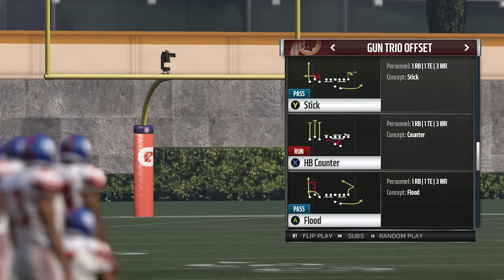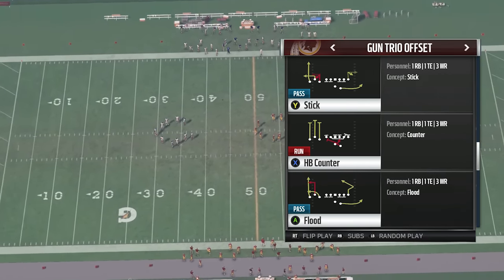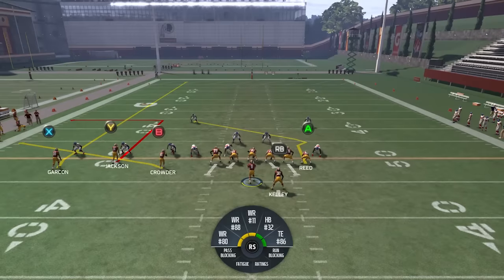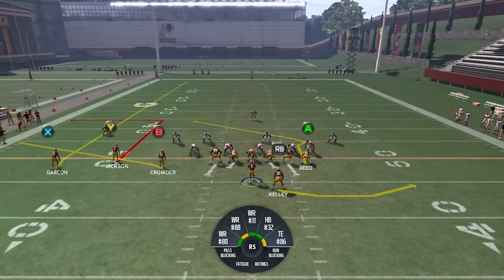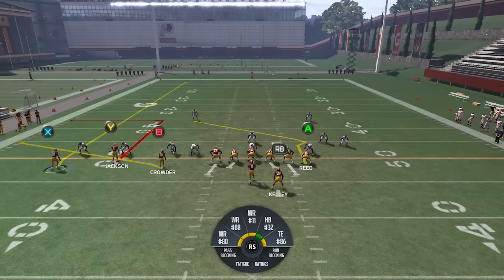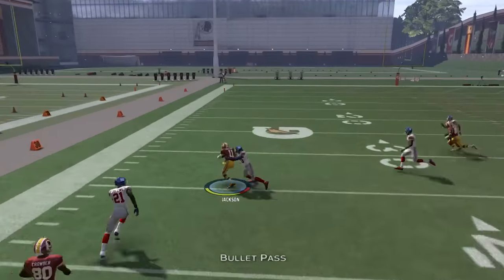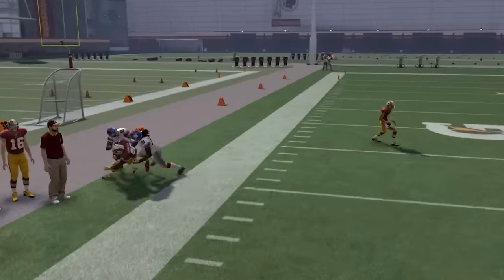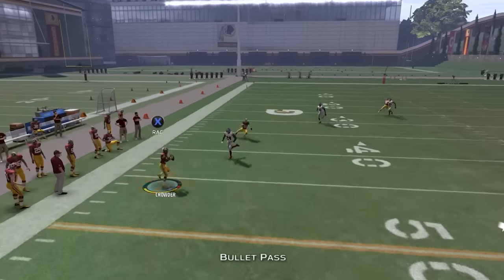MORE MOTION ROUTE! EASY READS! MONEY PLAY - Madden 17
Mini Scheme Directions:

1) Create a Google Wallet Account (Don't worry, it's quick)
3) Once you send I will see your email and will send the link to the video
4) Start collecting your W's